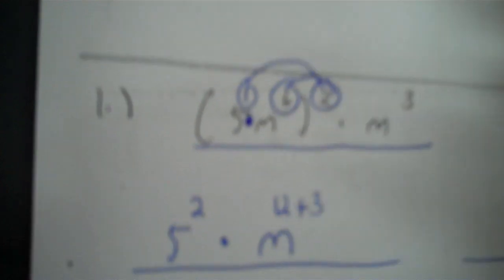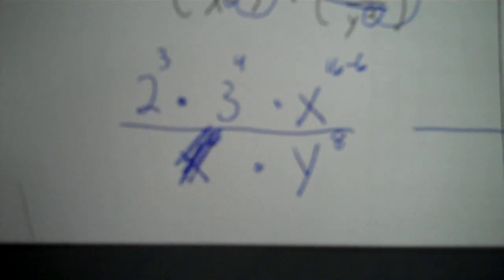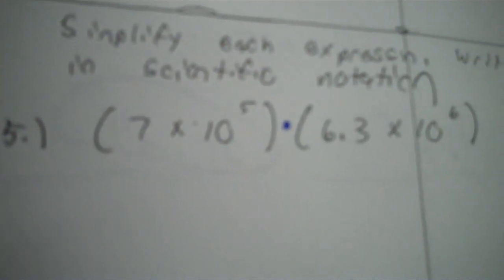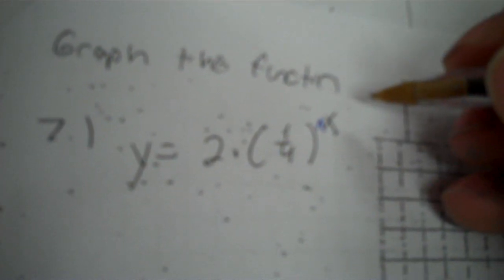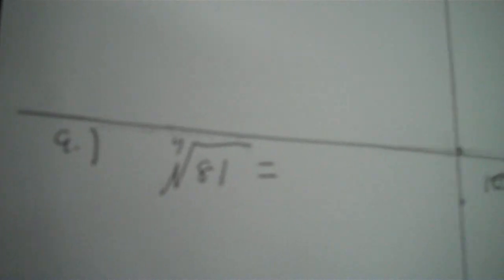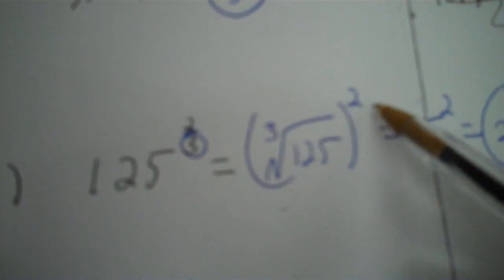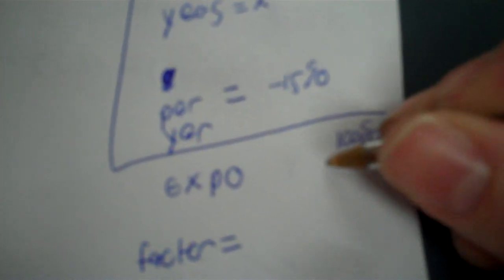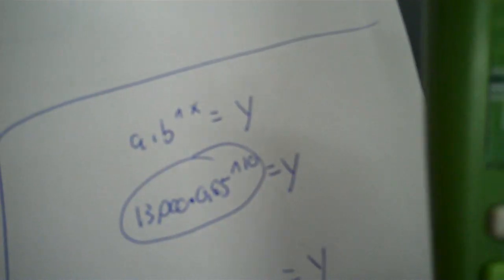Extended Algebra unit 9 review